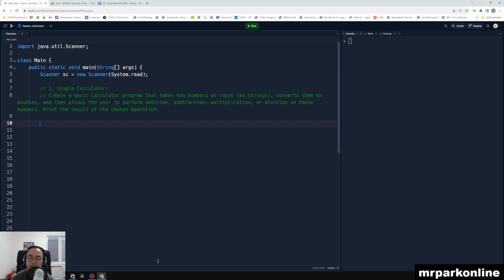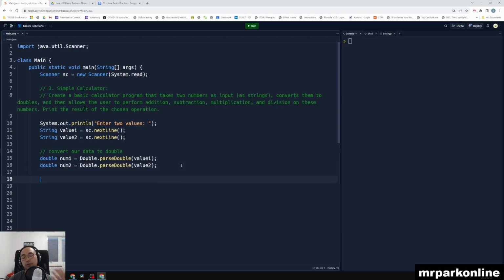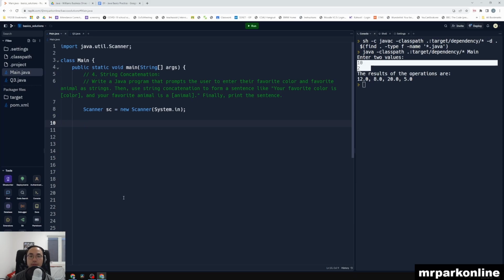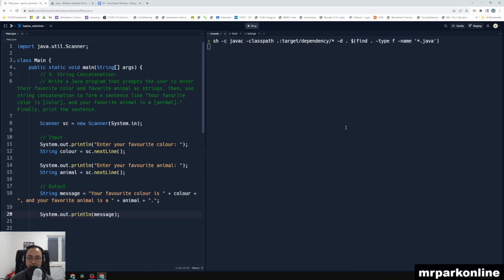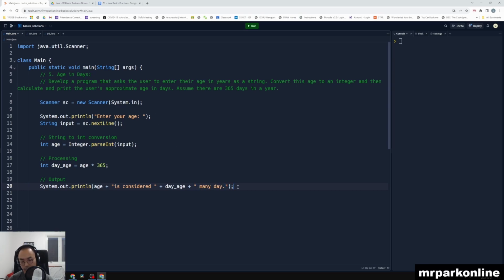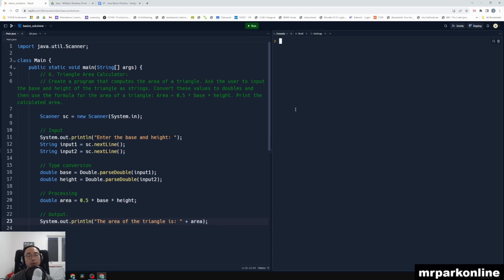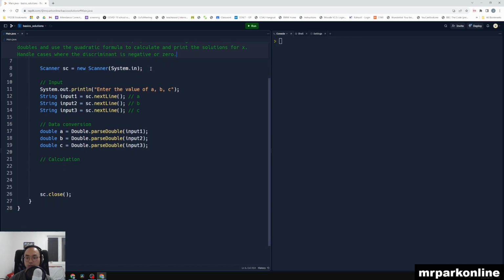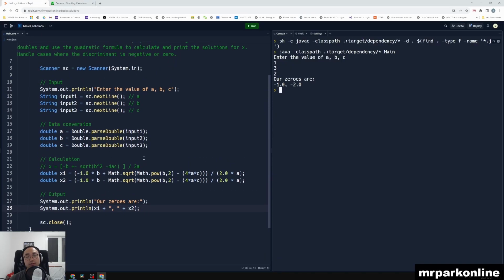Basic Programming Solutions | Intro to Java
TIMESTAMPS
[0:00] - Q3. Simple Calculator
[5:18] - Q4. String Concatenation
[8:32] - Q5. Age in Days
[10:56] - Q6. Triangle Area Calculator
[13:30] - Q7. Quadratic Equation Solver
Computer Science

ICD2O
ICS3U
ICS4U